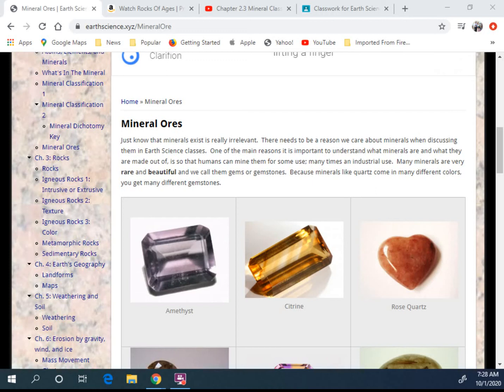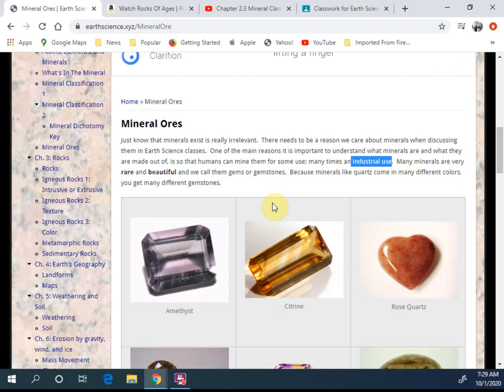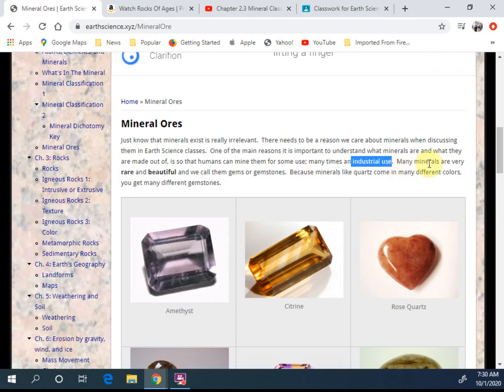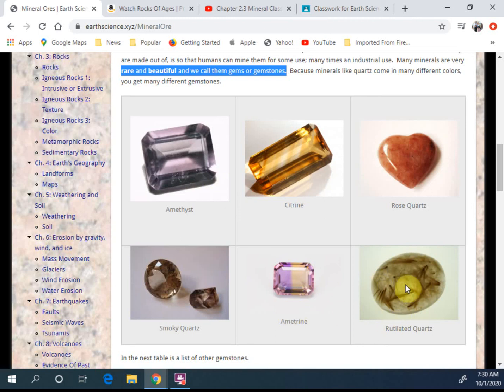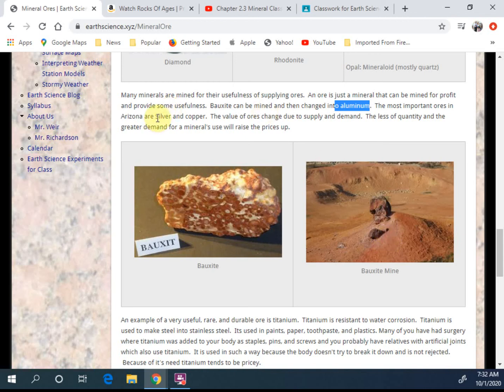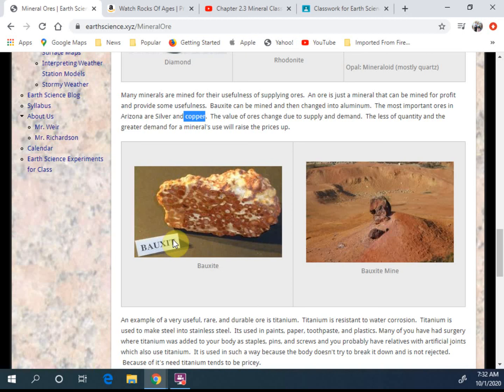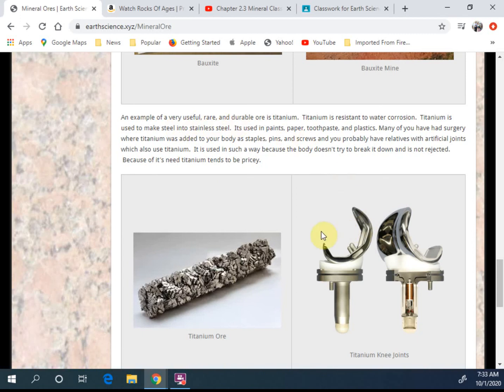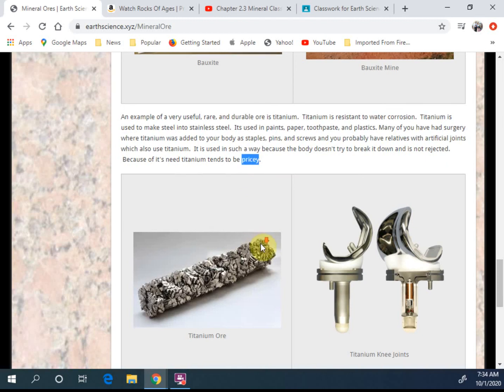Chapter 2.5 Mineral Ore